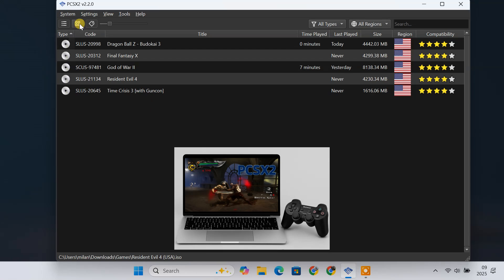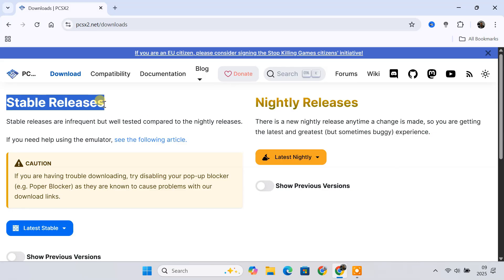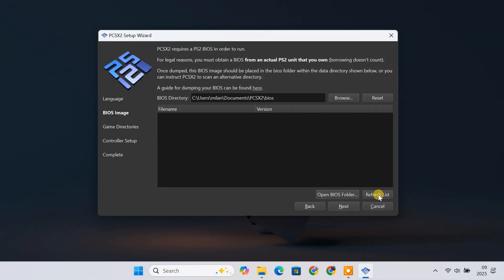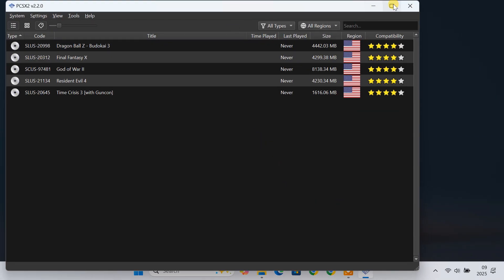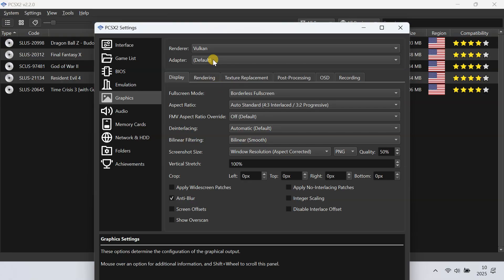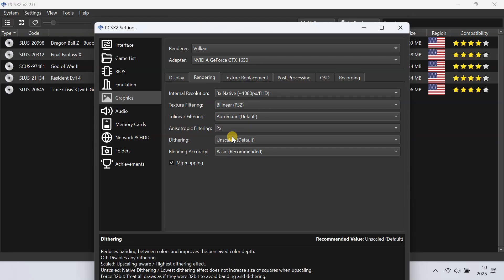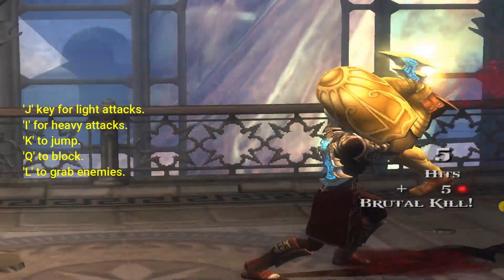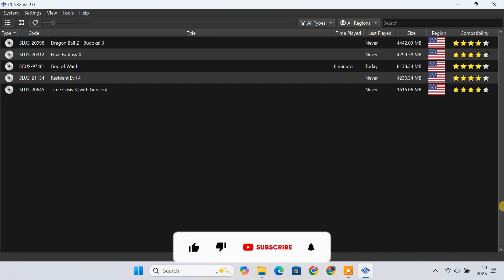🎮 How to Play PS2 Games on PC [PCSX2 Emulator]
In this video, I’ll walk you through the complete process of playing PS2 games on your computer using the free and powerful PCSX2 emulator. Whether you’re a beginner or a tech-savvy gamer, this guide makes it easy to get started!

✅ What you'll learn in this video:
Where to download and install PCSX2
How to set up the BIOS file
How to configure graphics and controls
How to load and run PS2 ISO game files
Tips for smoother gameplay and better visuals